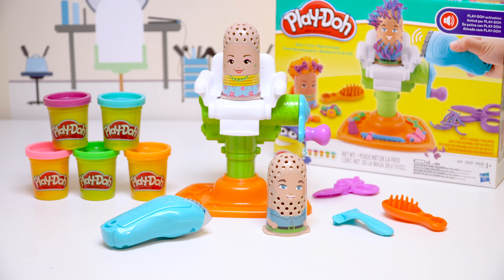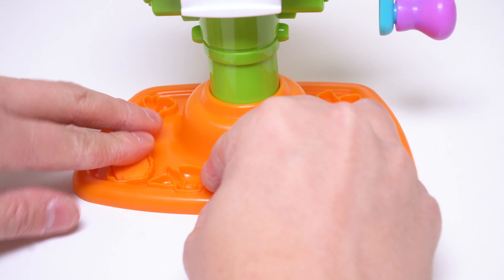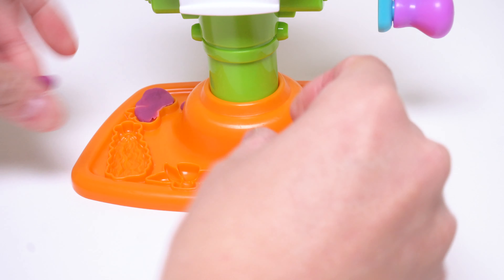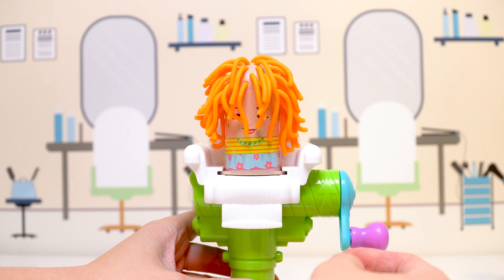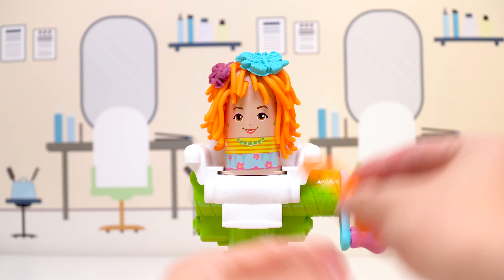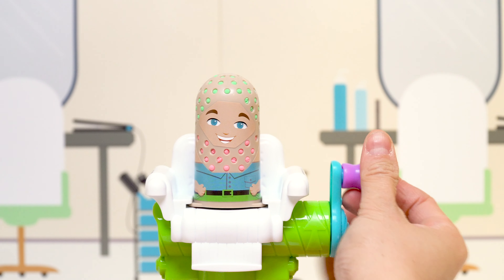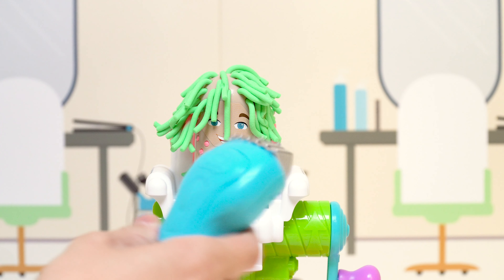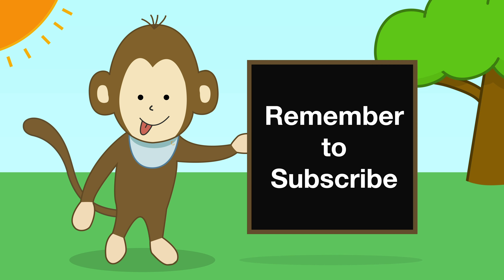Learning videos for toddlers: Haircut Fun! Playdoh Buzz And Cut Playset (2019) 4K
Hi Kids!  Today on Little Monkey Learning, we are playing with the Play Doh Buzz and Cut playset.  In this video, we explore all the fun you can expect when you get your haircut!  Through vibrant colors, we look at all the different haircut tools, such as scissors, razor and shaver.  In addition, we make braids/clips and a moustache for our friends!  Watch this 6 minute video to see our friend’s hair grow and what sound the shaver makes!

Hope you and your family enjoy this video, looking forward to the next one!